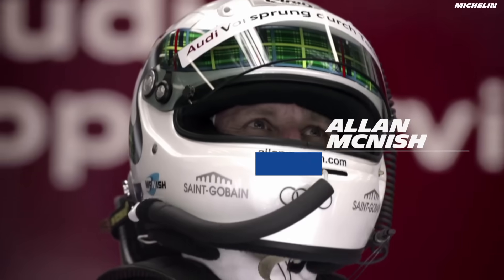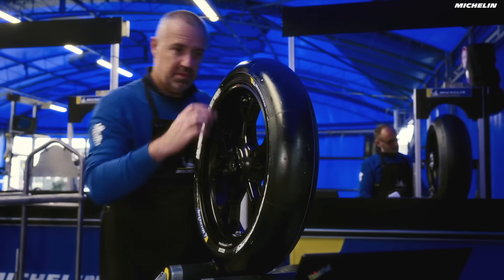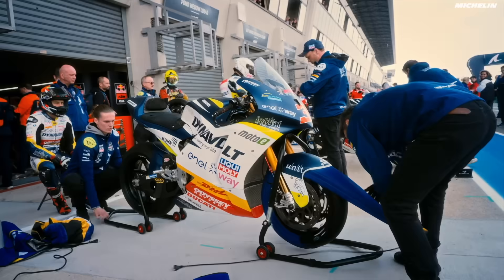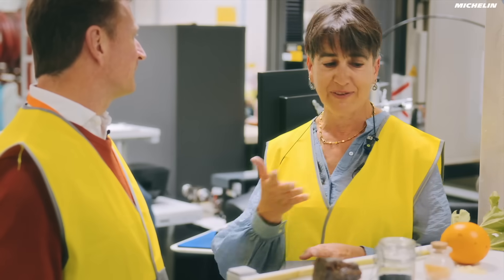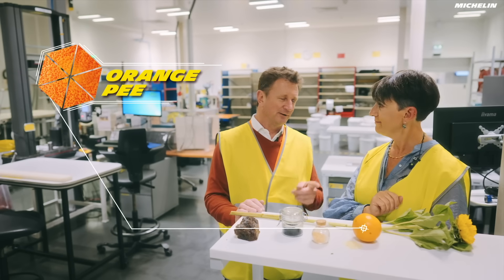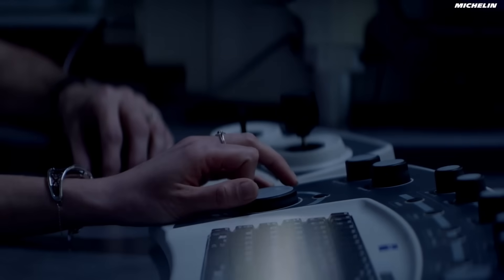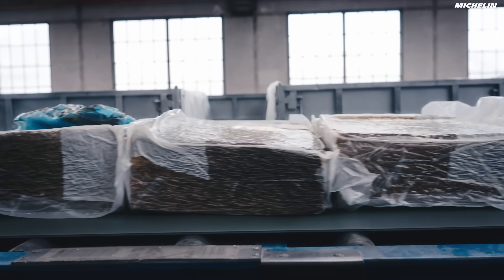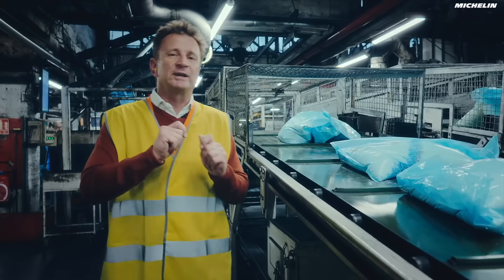Tire conception - Behind the scenes of MICHELIN Power MotoE - Michelin Motorsport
Episode 1/3: Tire conception - Behind the scenes of MICHELIN Power MotoE

Rev up your curiosity! 🚀🏍️ Dive into the high-closed world of Michelin manufacturing with Allan McNish. Uncover the secrets behind tire design and manufacturing exclusively crafted for the MotoE World Championship. 🌍